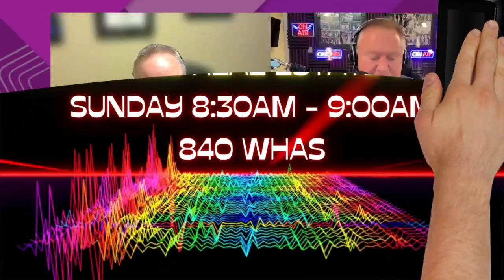The Surprising Impact of Winter Weather on Home Inspections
Winter weather can have a profound and often unexpected impact on the process of home inspections. Beyond the obvious challenges of navigating icy pathways and braving freezing temperatures, the cold weather can reveal unique issues that may remain hidden during milder seasons. For instance, the drop in temperature can amplify existing structural problems, such as cracks in the foundation or gaps in insulation, as homes contract in the cold. Additionally, snow and ice accumulation on roofs can expose weaknesses in roofing materials, potentially leading to leaks and water damage. Home inspectors need to adapt their approach during winter, focusing on assessing how a property withstands the harsh conditions to provide a comprehensive evaluation for potential buyers.

Furthermore, winter weather can impede access to certain areas of the home, making it difficult for inspectors to thoroughly examine all components. Frozen ground may prevent inspectors from inspecting septic systems or underground utilities, limiting their ability to identify potential issues. The presence of snow can also conceal landscaping problems, such as uneven terrain or inadequate drainage, which may contribute to water-related issues in the warmer months. Homebuyers and sellers alike should be aware of these seasonal nuances and work closely with inspectors to ensure a comprehensive evaluation of a property's condition, taking into account the unique challenges posed by winter weather.
✨The decision to buy or sell a home shouldn’t be made lightly. Here at the Sokoler Team, we want to help make that decision easier by providing you with relevant, educational information about Louisville real estate and the Louisville real estate market right here on our YouTube channel. Whether you’re looking for helpful tips about buying a home, selling a home, or the latest market statistics, we’re here to bring that information together all in one place. We have a passion for helping homebuyers and home sellers achieve their goals and we’d love to talk to you about how we might help you achieve yours.

Bob Sokoler
RE/MAX Properties East

✨Writer -